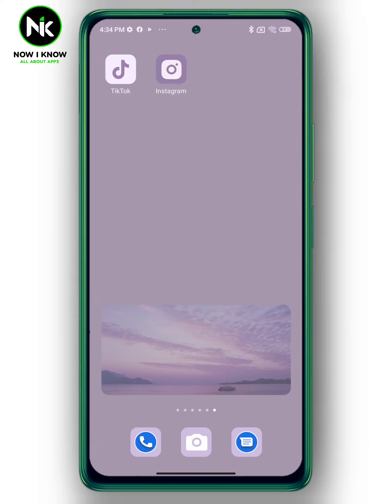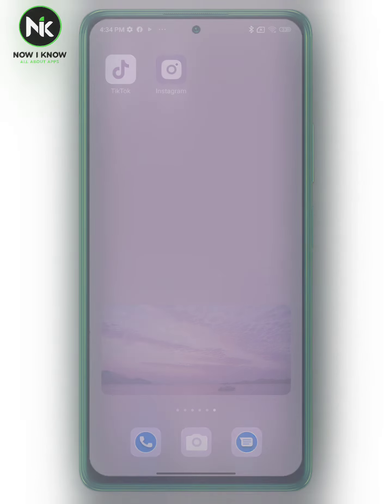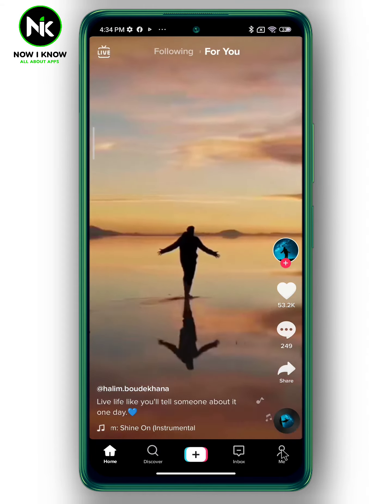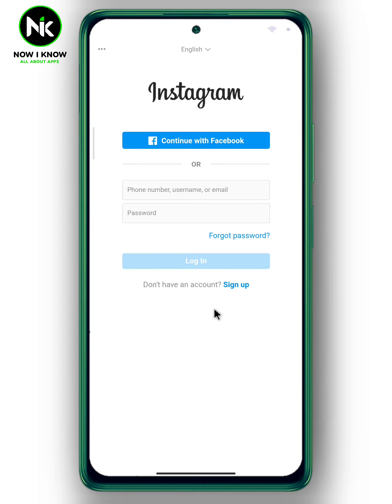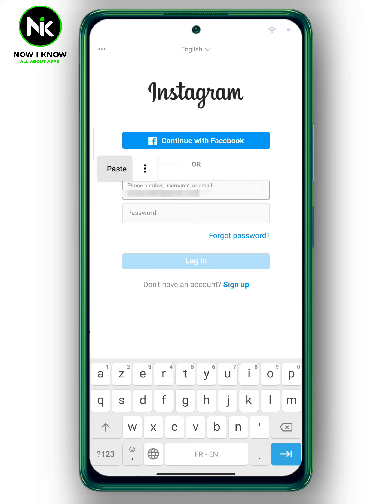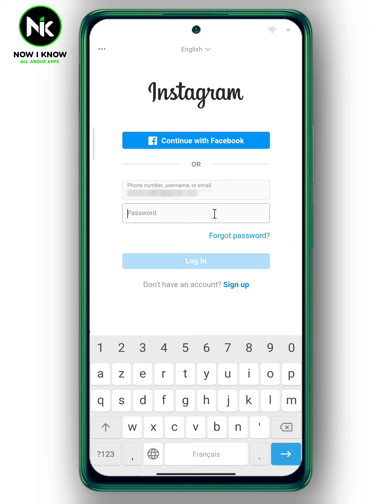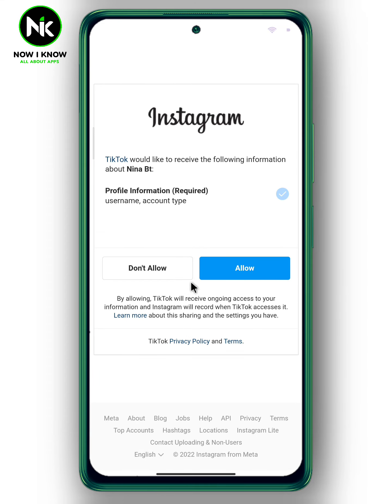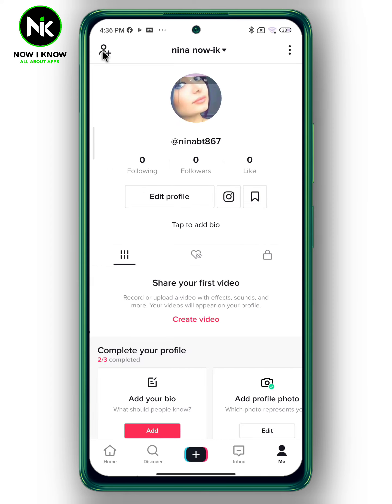how to link your instagram account to tiktok 2023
This video focuses on how to link your Instagram account to TikTok 2023. If you are an Instagram and TikTok user at the same, you need to try this feature, where you can make sharing easier by linking the two platforms. By connecting Instagram to TikTok, you can run the app and share your video directly to your Instagram account without having to save and upload the material separately.
How to link Instagram with TikTok android? or How to Add Tik Tok Link on Instagram? These are the most common questions that most Tiktok users worldwide ask themselves. Although Tiktok has made it possible to see who follows you, most Tiktok users have difficulty finding this “Connect” feature, primarily because of its confusing interface. But we are here to answer these questions and assist you as best as possible.
Here is everything you need to know about How to connect TikTok to Instagram on the web and mobile app. By following this step-by-step guide, you will see how easy it is to link your Instagram account to TikTok 2023

00:00 Introduction
00:18 how to link your Instagram account to TikTok